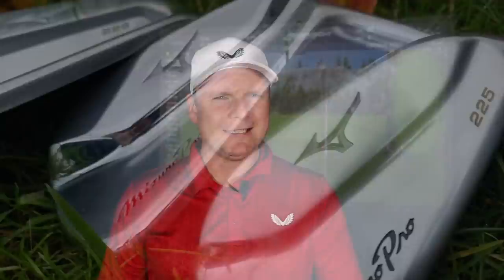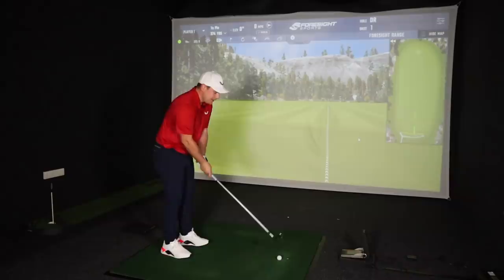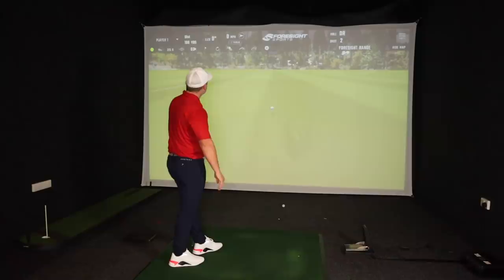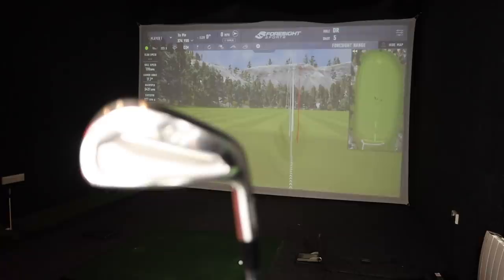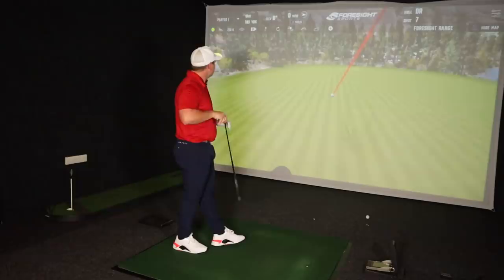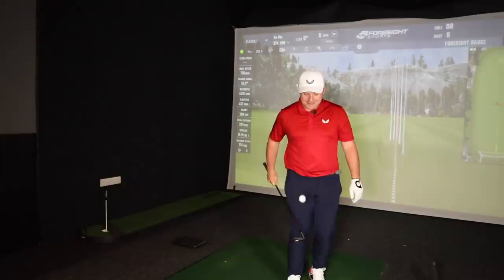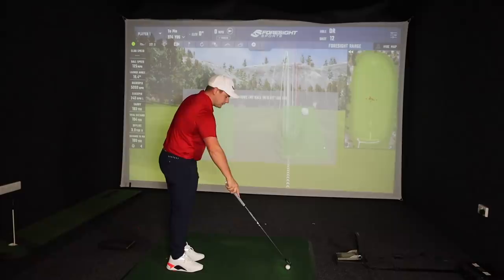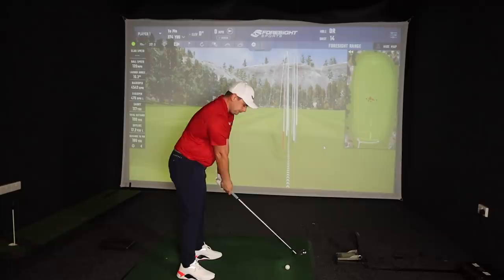NEW Mizuno irons for 2022... Are they PERFECT?!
NEW Mizuno irons for 2022... Are they PERFECT?!  NEW 2022 Mizuno irons... PERFECT?! Mizuno are well known for making the best irons on the market. The best forgiving golf clubs, the best forgiving irons of 2022? In this video I test the brand new for 2022 Mizuno Pro 221, Mizuno Pro 223 and Mizuno Pro 225 irons. Will these be a hit? Will they be the best irons of 2021 and best irons of 2022? Let’s find out… and let’s do it now